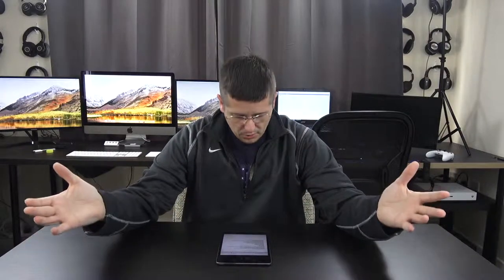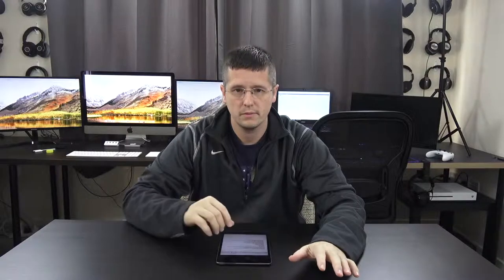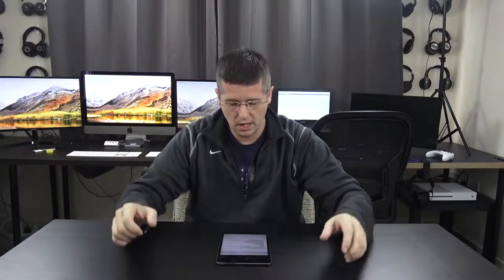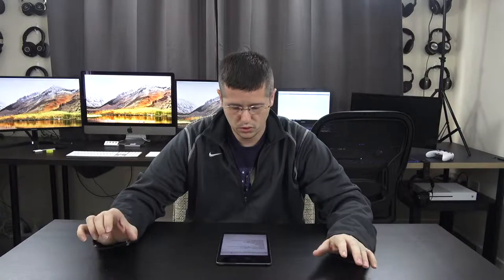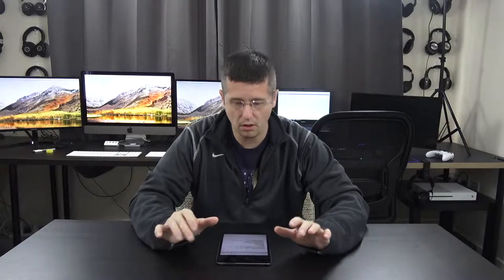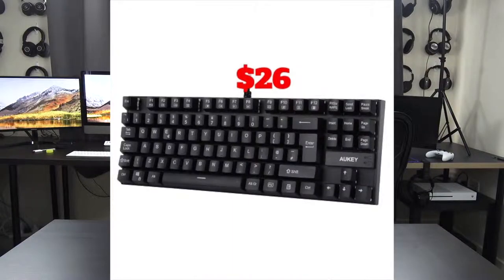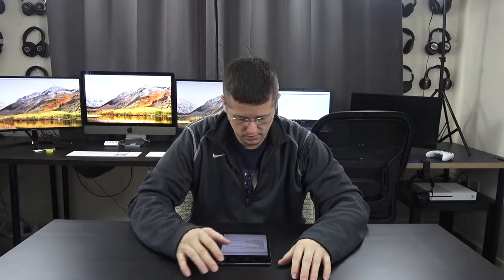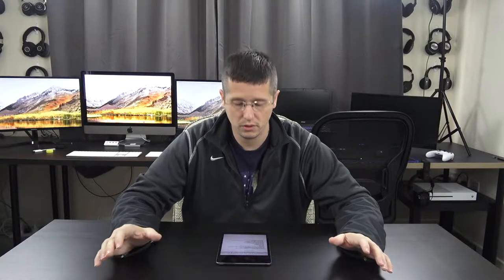Under $50 Tech Trailer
This is the trailer video for Under $50 Tech, Please enjoy.  See you in January 2018